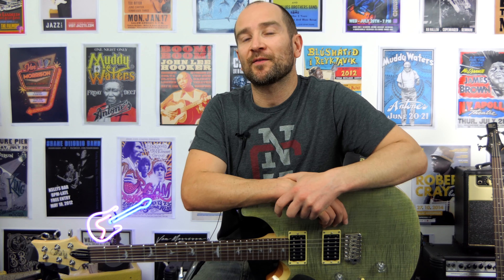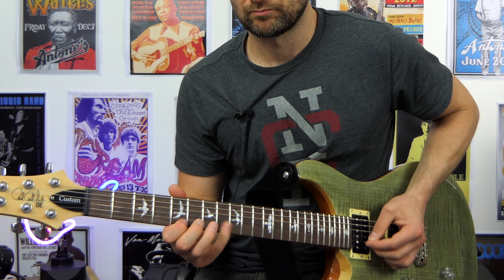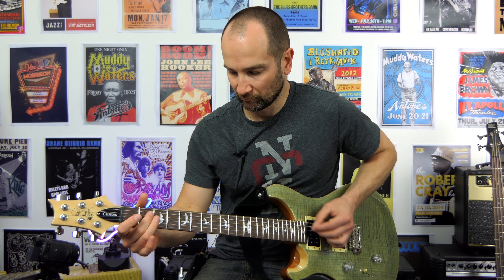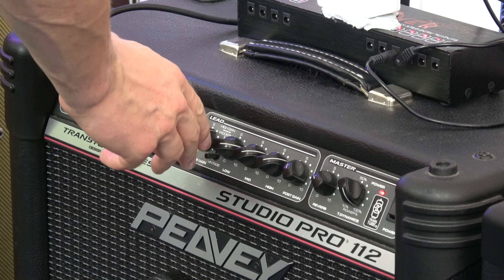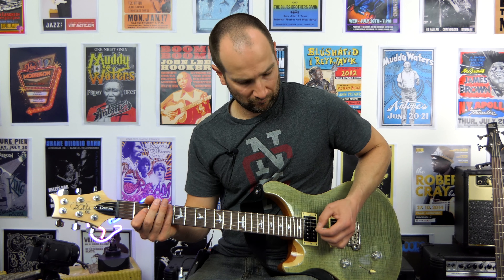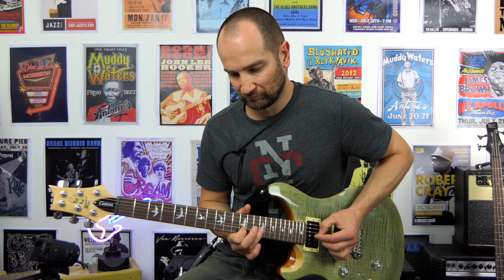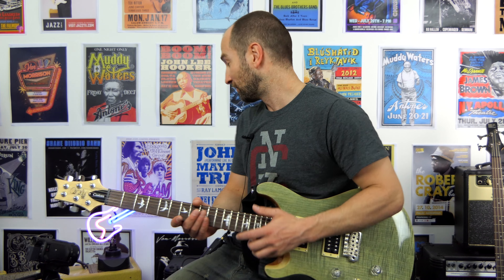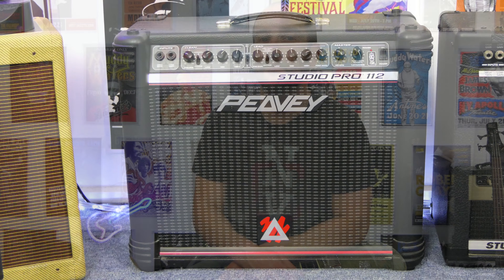Peavey Studio Pro 112 Red Stripe Amplifier Review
This is a review of my Peavey Studio Pro 112 guitar amplifier.  This version of the studio pro is known as the "red stripe" edition because of the red lines on the front.  These are arguably some of the best sounding versions of the amplifiers.